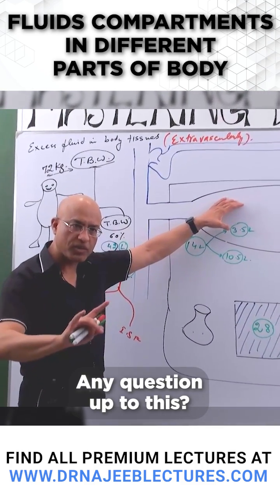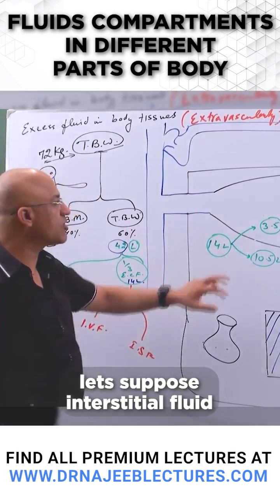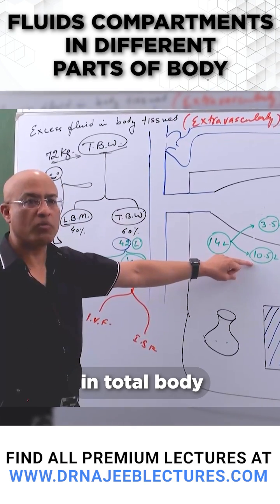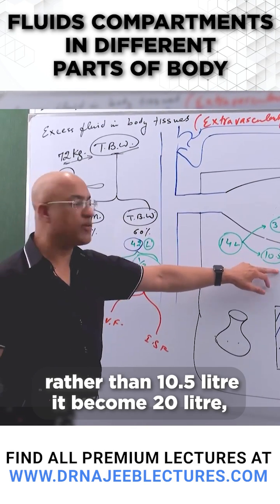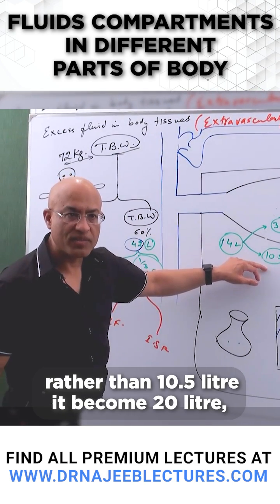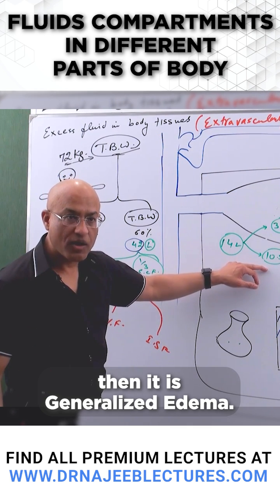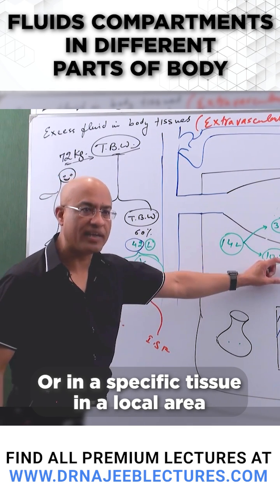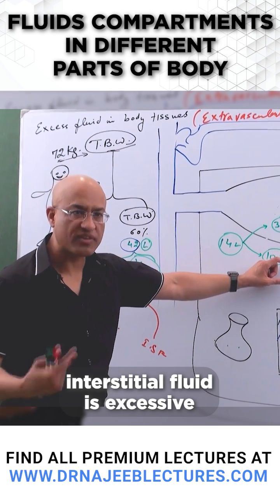Fluids Compartments In Different Parts Of Body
This Short is a clip from the lecture "Mastering Edema Part 1"